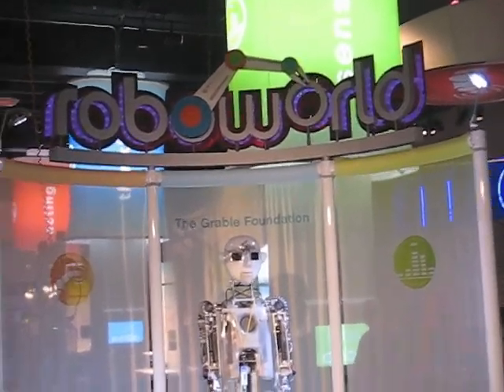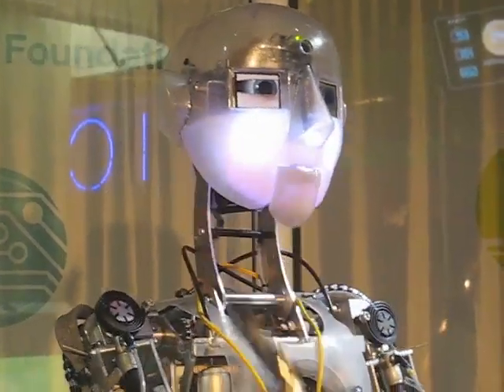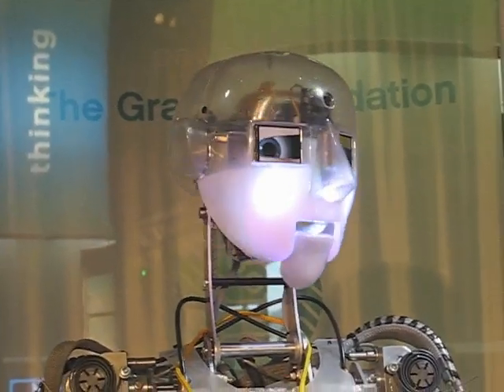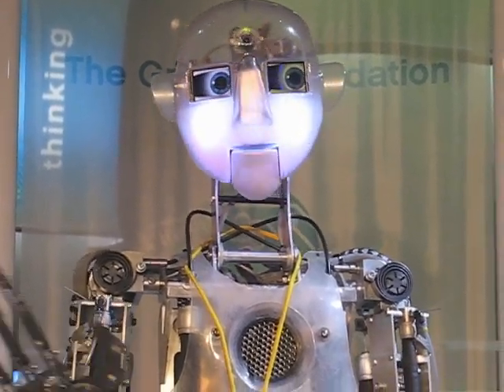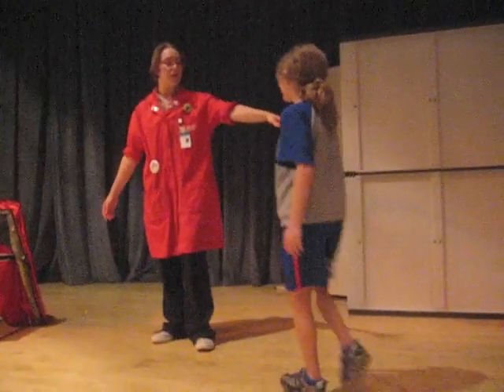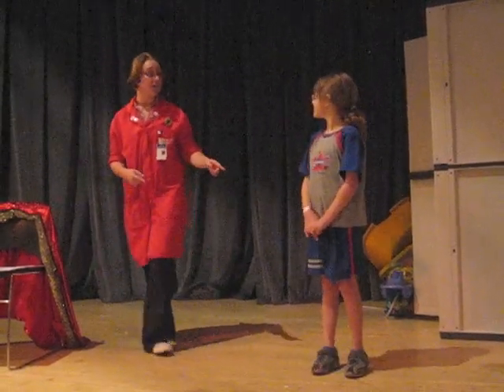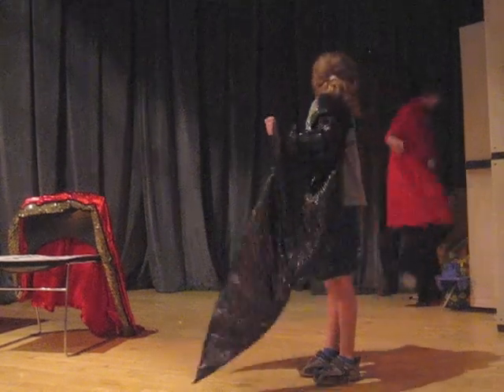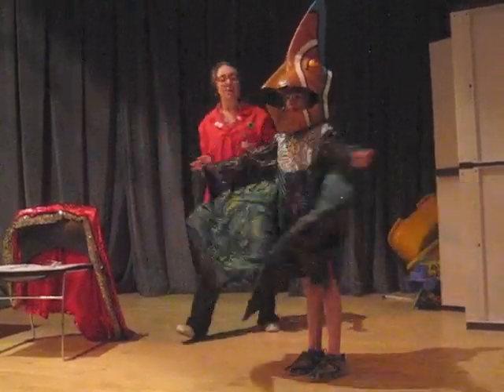Roboworld at the Carnegie Science Center (July 2009)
I took the family on a sleepover at the Carnegie Science Center in July 2009, just a few weeks after the new permanent exhibit RoboWorld exhibit opened.